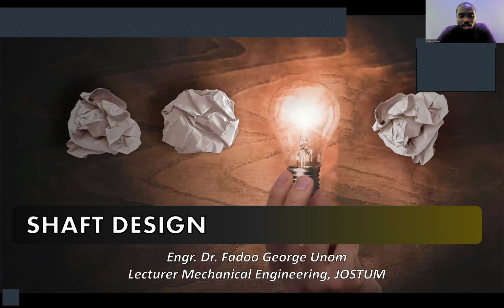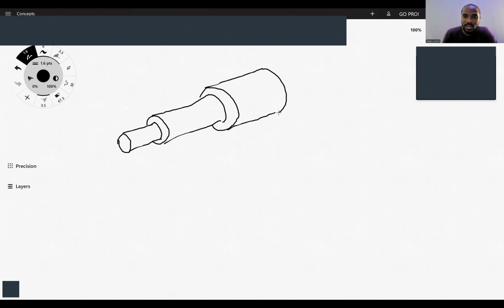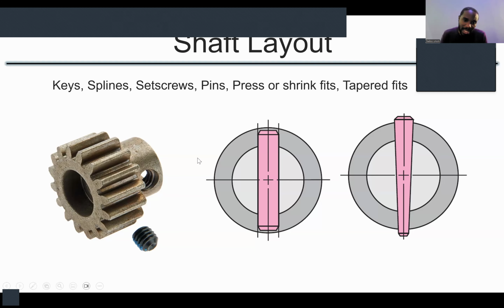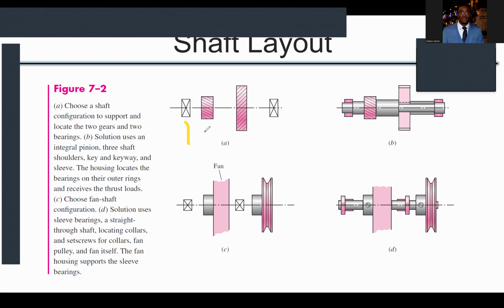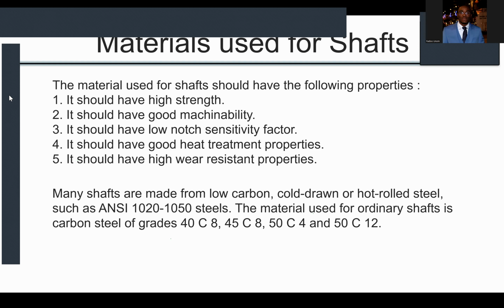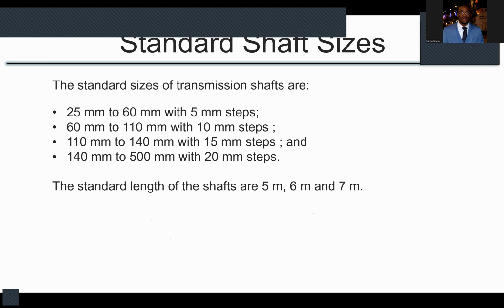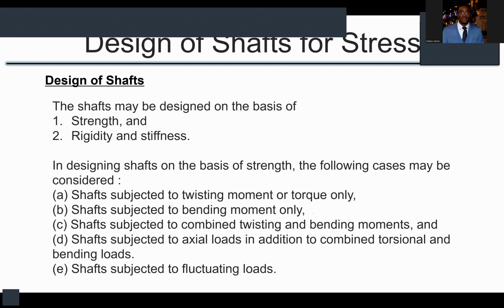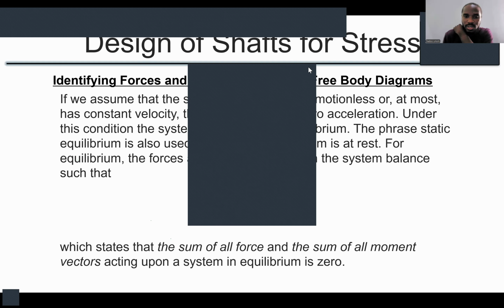Machine Design I Lecture 2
Unedited Zoom class recording for Machine Design I class held for 400-level mechanical engineering students at Joseph Sarwuan Tarka University, Makurdi.